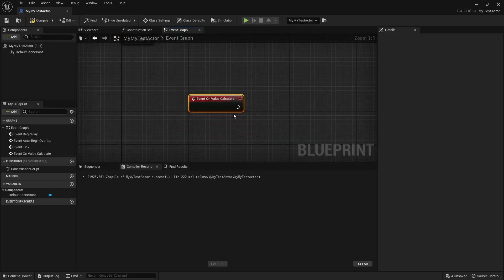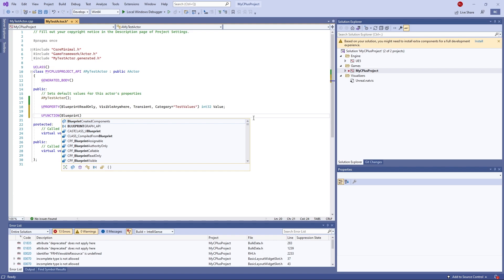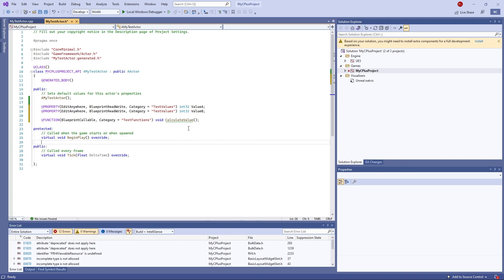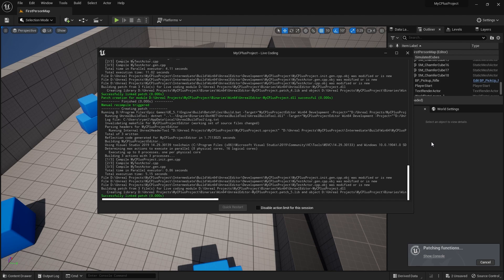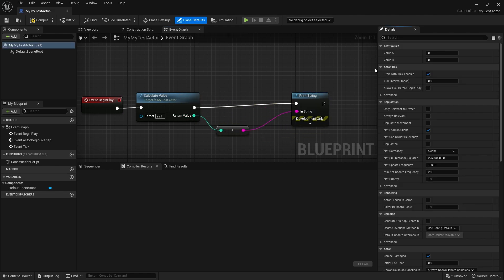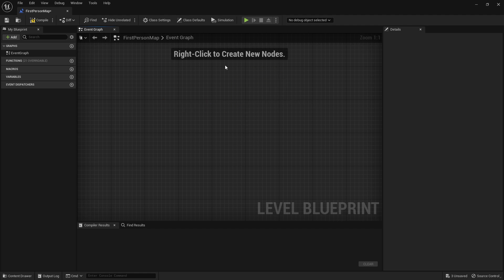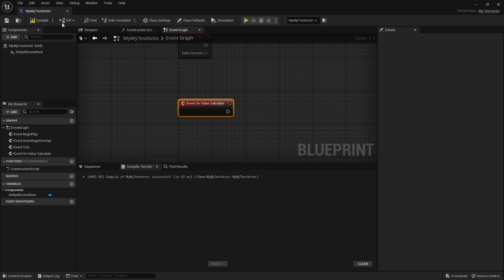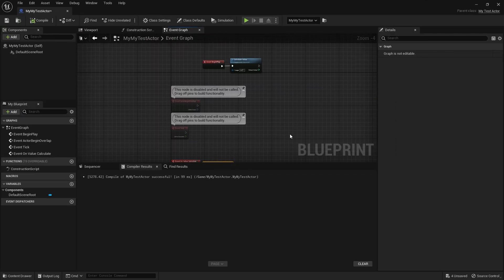Unreal Engine 5 Tutorial - C++ Part 2: UProperty & UFunction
Welcome to our Unreal Engine 5 C++ tutorial series. This course of videos will show how to develop classes and game mechanics using C++ in Unreal Engine 5 as well as go through some best practice when developing with both Blueprint and C++.

In Part 2 we talk about UProperty and UFunction in Unreal Engine and how and why you would use their various settings.